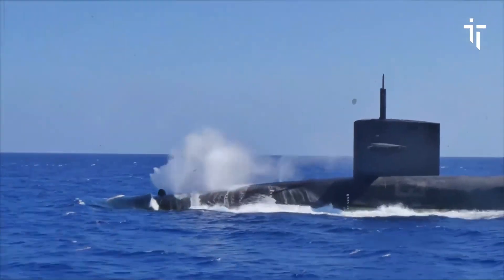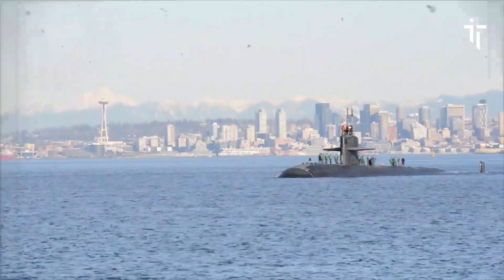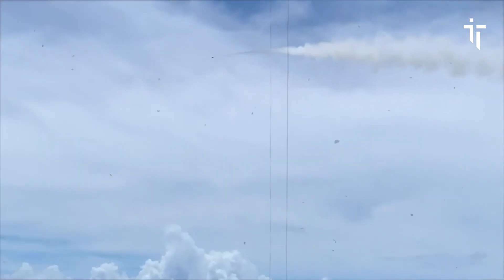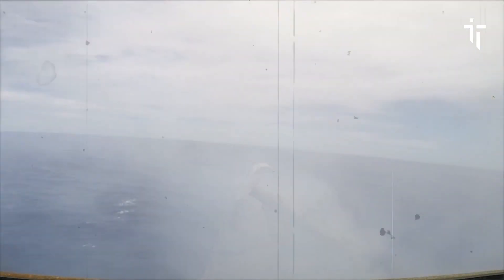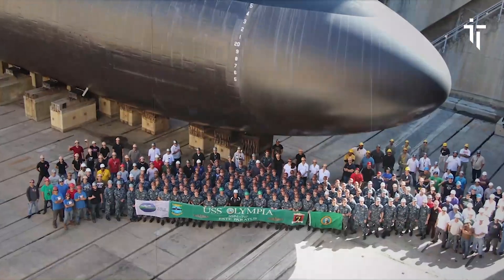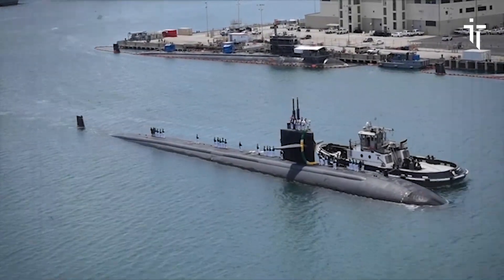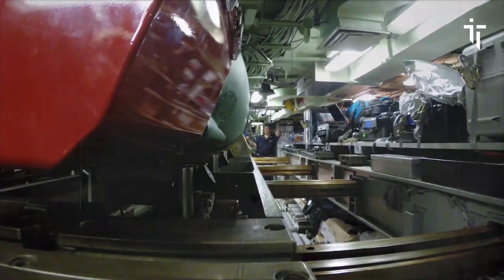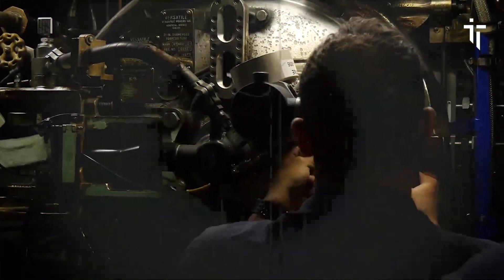Silent Arsenal: Revealing the Weapon Systems of the Olympia Submarine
Step into the world of advanced naval weaponry with this exclusive tour of the Olympia Submarine's silent arsenal. From ballistic missiles to torpedoes, this video uncovers the cutting-edge weapon systems that make this submarine a force to be reckoned with.

Join our expert guide as we explore each weapon system in detail, delving into their capabilities, range, and destructive power. With stunning visuals and expert insights, you'll gain a unique perspective on the technology that enhances the Olympia Submarine's combat readiness.

Whether you're a military enthusiast or simply curious about naval warfare, this video provides an in-depth look at the fascinating world of submarine weaponry. Get ready for a jaw-dropping experience as we reveal the secrets behind the silent arsenal of the Olympia Submarine.